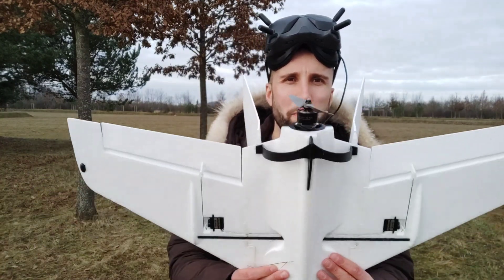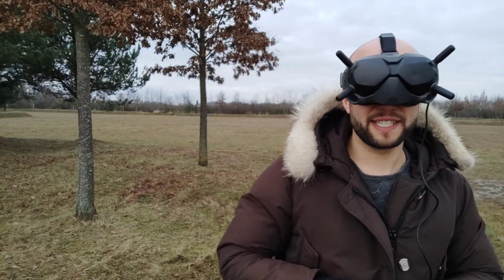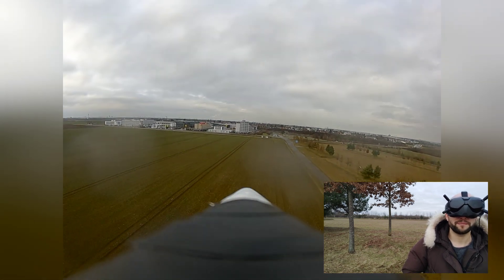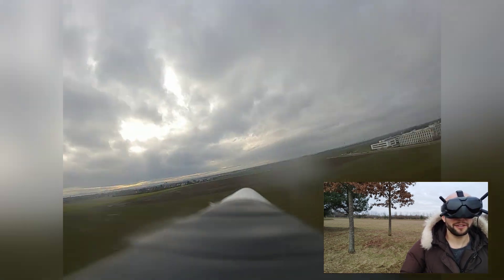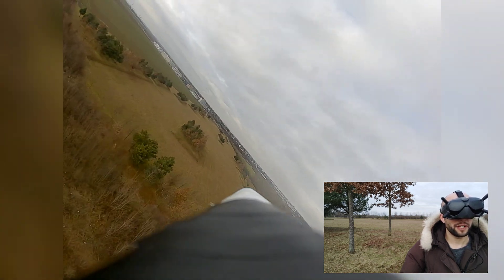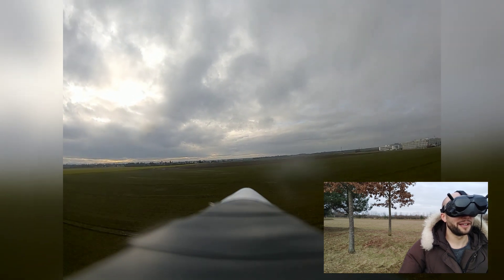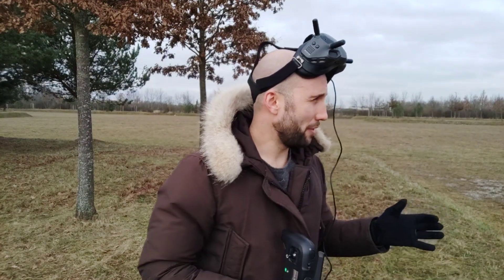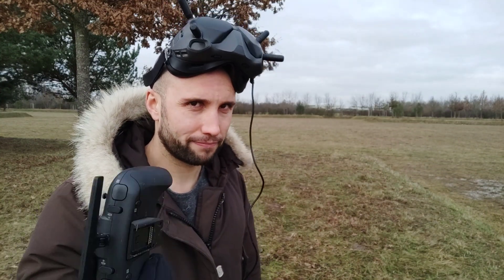High Speed FPV Wing Maiden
My Setup:
- Tattu R-Line 1300mah 6S (You'll need something high C)

PLEASE NOTE:
- The Air Unit will cause the COG to be off a bit. I had to add around 40g of weight to the back.
- The Kit originally wasn't intended for FPV or a flight controller. You'll have to improvise a bit to fit the DJI Unit or an analogue system but it's not really difficult to do.